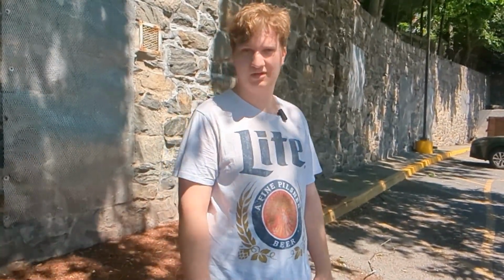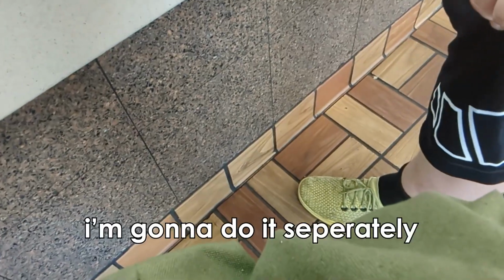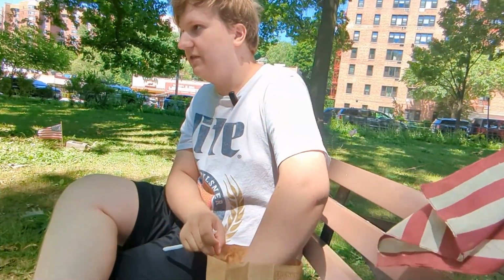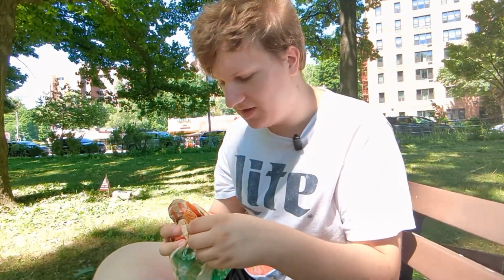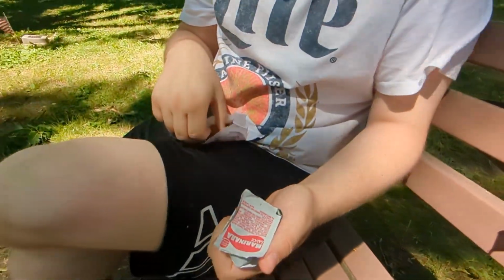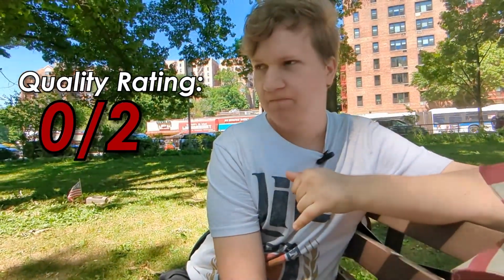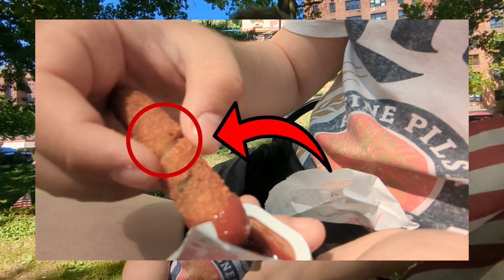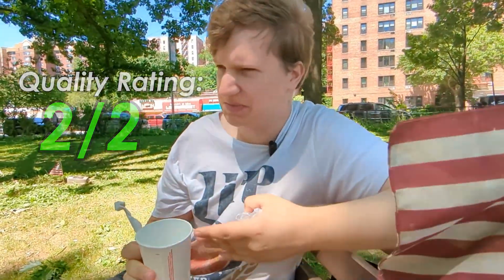Eating Cheap At Burger King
I eat what might possibly be the cheapest meal one man has ever ate at Burger King. Fine dining.